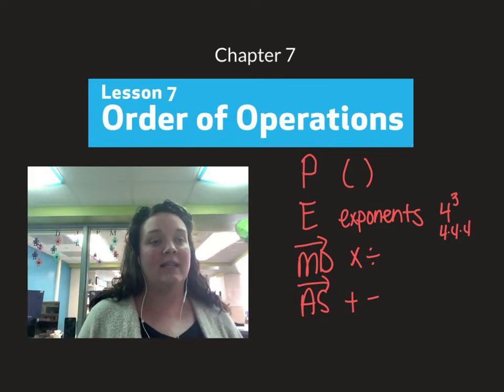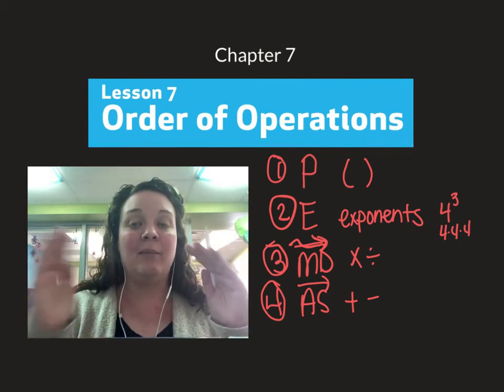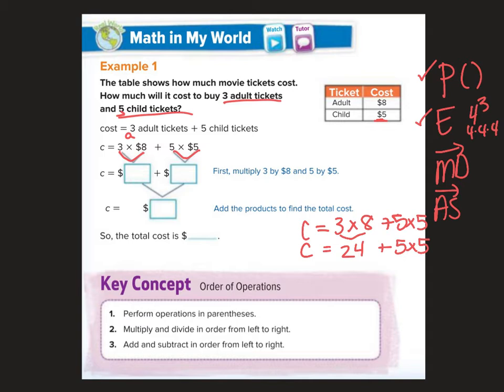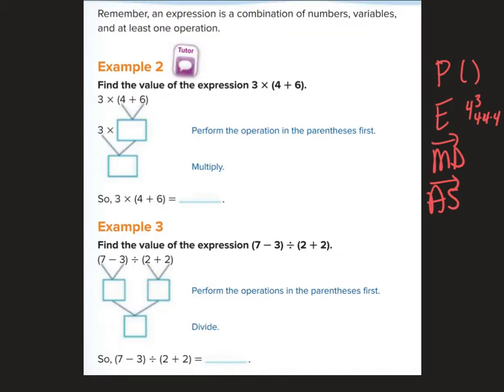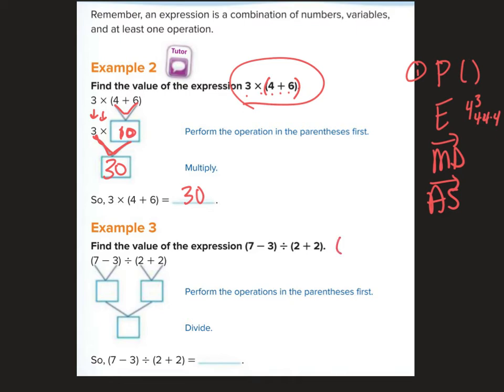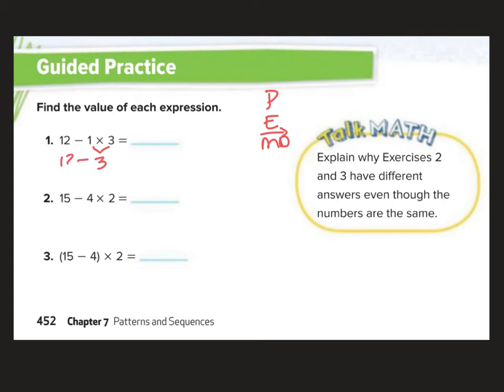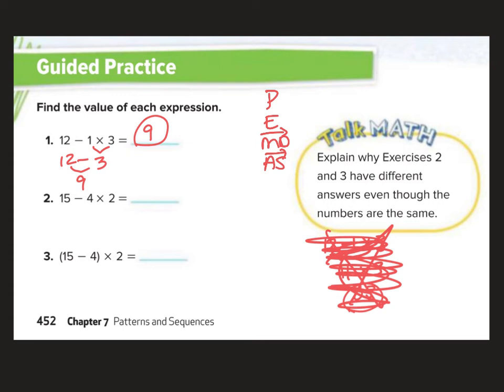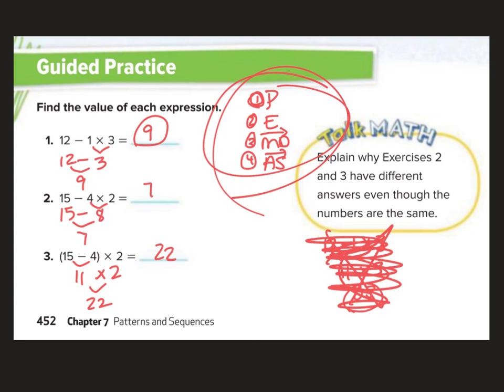Gr4 7-8 Order of Operations